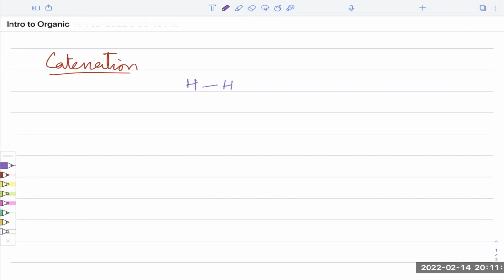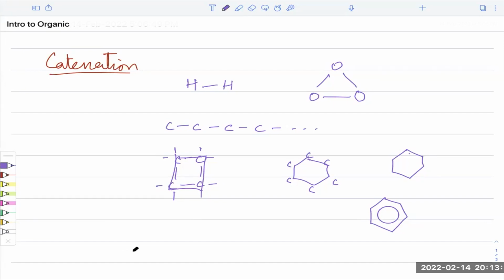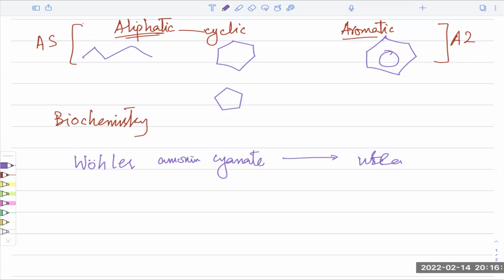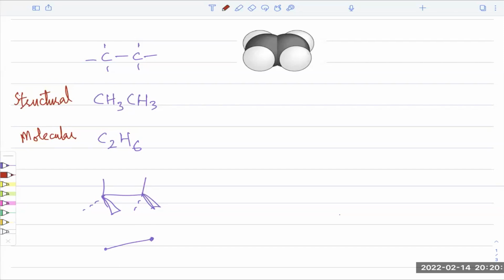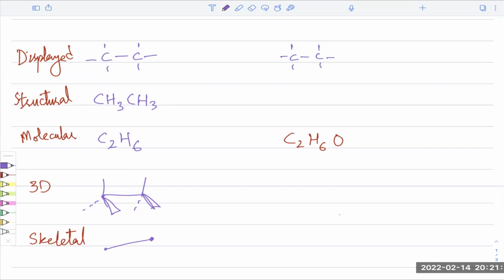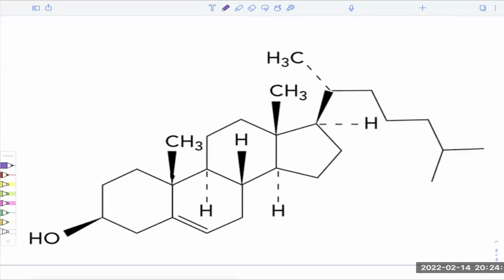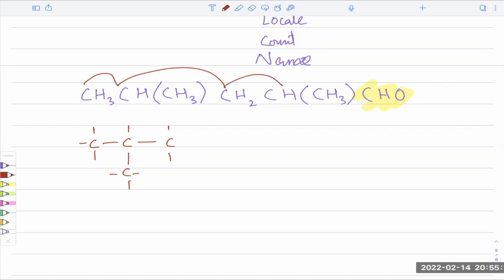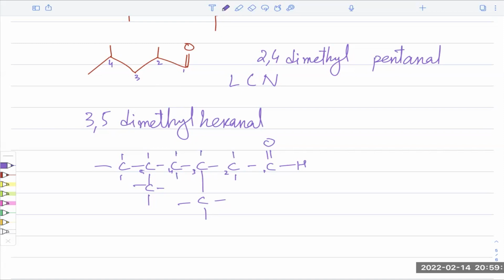Intro to Organic | AS & A level | Chemistry | Ahmed Bokhari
caie chemistry ahmedbokhari In this video, we review basics of (aliphatic) organic compounds for AS chemistry.

Access a deeper level of understanding by joining my Zoom class through